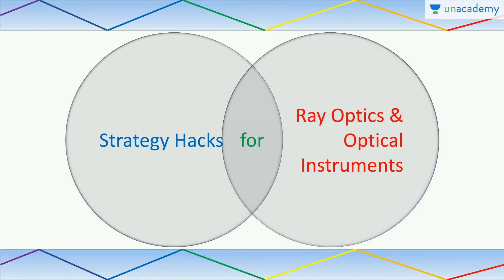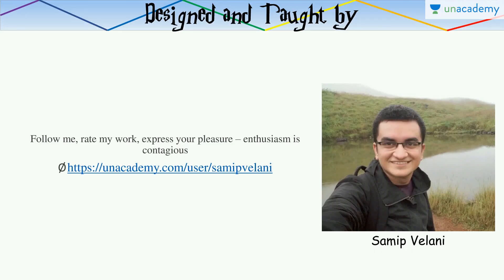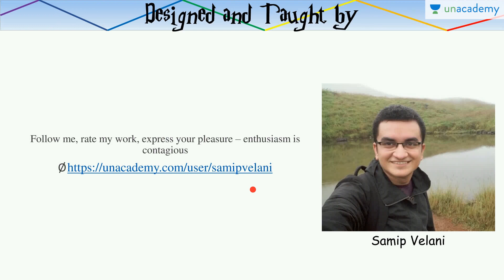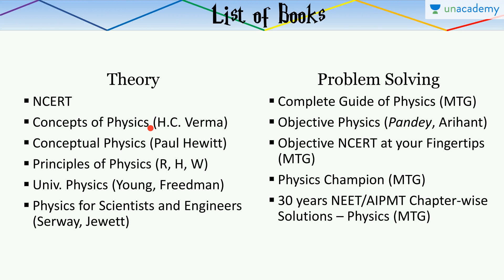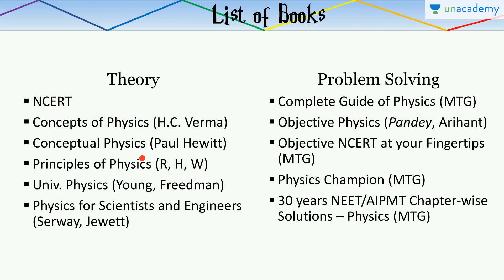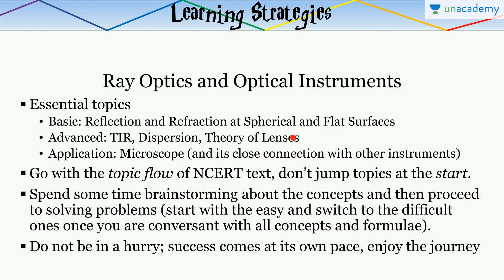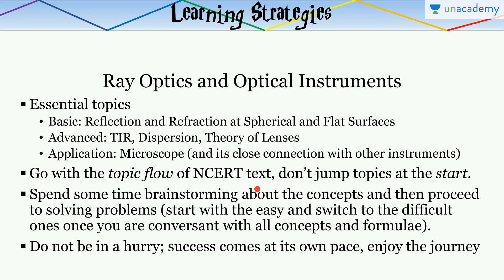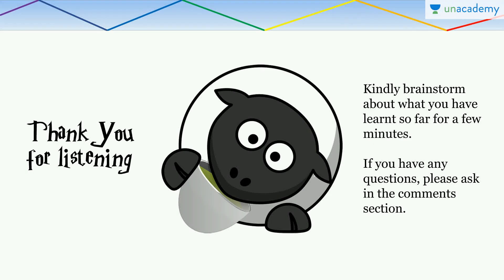Ray Optics and Optical Instruments - Strategy Hacks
Ray Optics and Optical Instruments - Strategy Hacks:  In this lesson, Samip Velani has explained about Recommended books and essential topics to master in order to ace the Physics section in the upcoming Entrance exams (especially NEET/AIIMS).This lesson contains Ray Nature of Light and how the ray picture describes the phenomena we observe for light over the past hundreds to thousands of years.

To watch this entire collection of lessons and to discuss with the educator